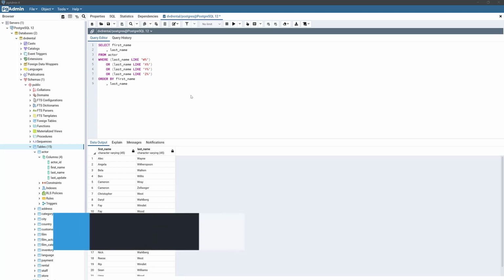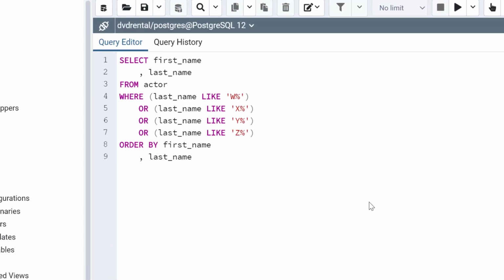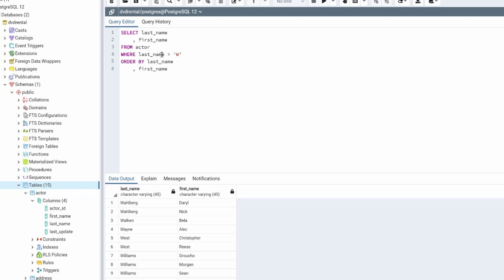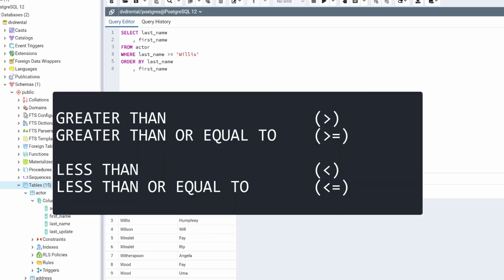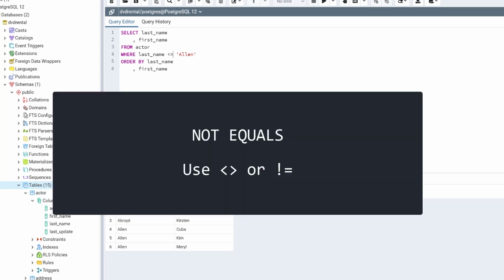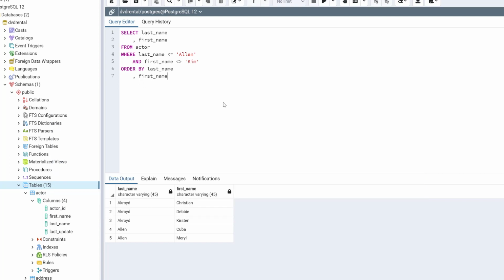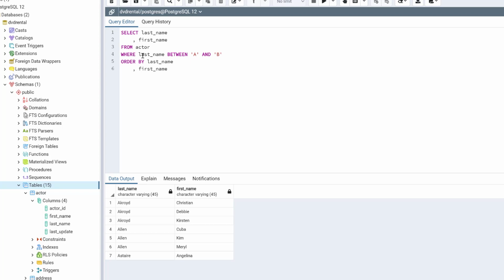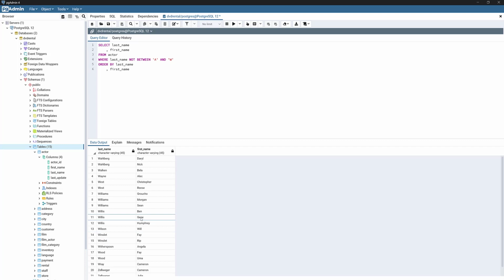1 6 4 Filtering with GREATER THAN LESS THAN NOT EQUAL BETWEEN